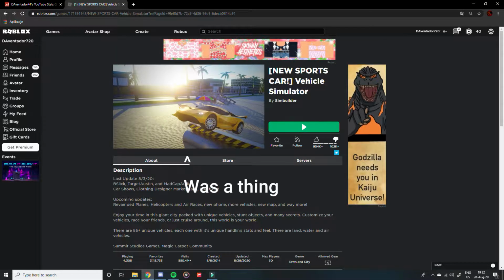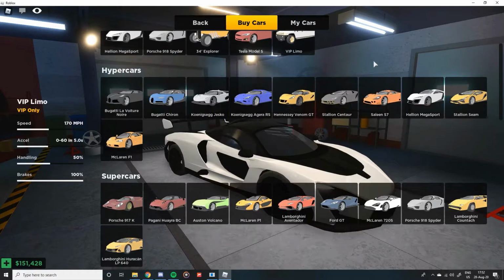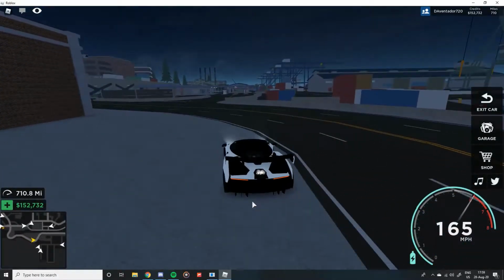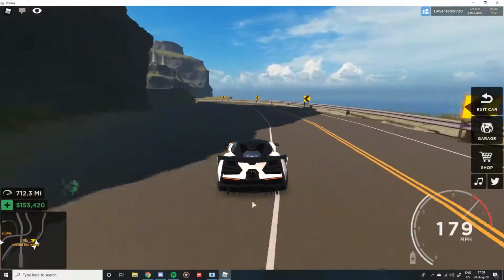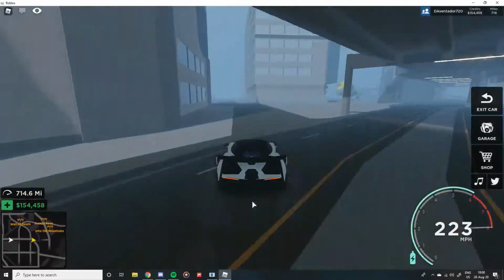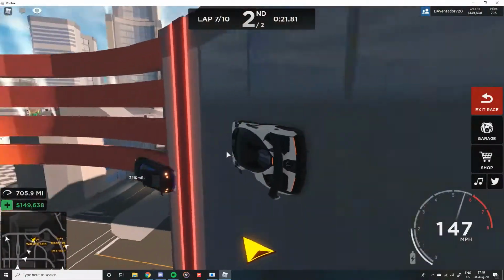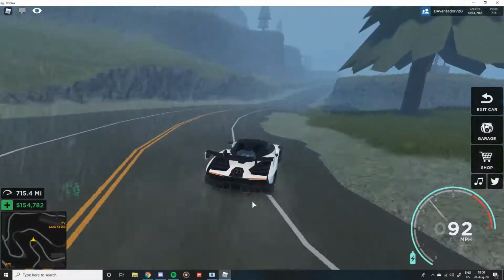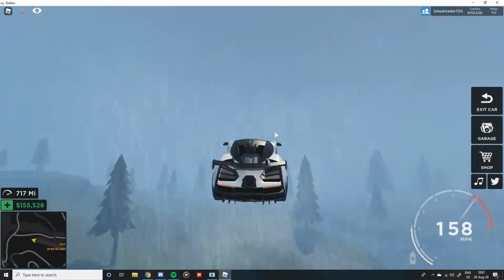ROBLOX: Driving Simulator Review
Read me! :D

In this video you'll be seeing a review of Driving Simulator. A ROBLOX racing game that I played for the first time about 2 months ago, after making that video I played the game every now and then, and I thought I'd make a review on it. So yeah, I hope that this video was informative and that you'll enjoy it!